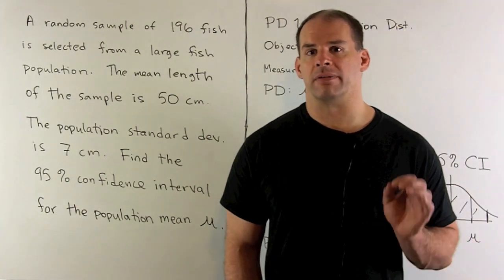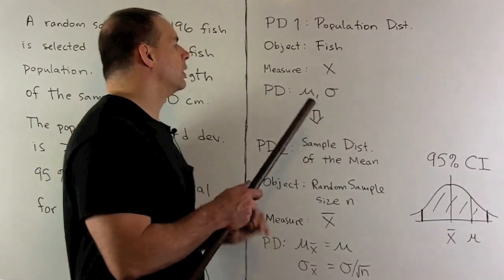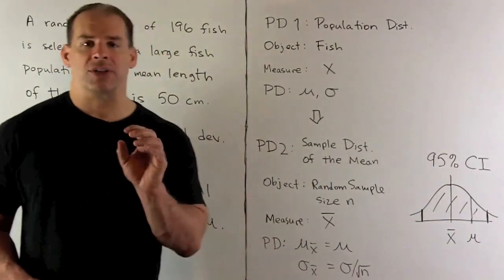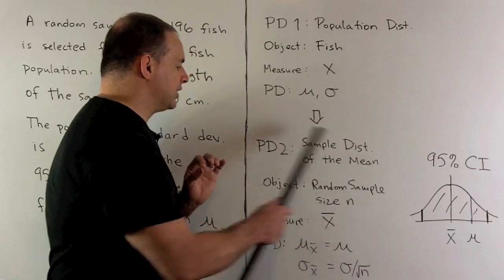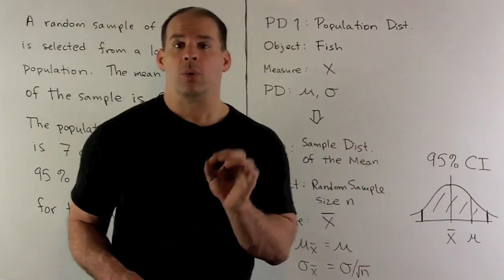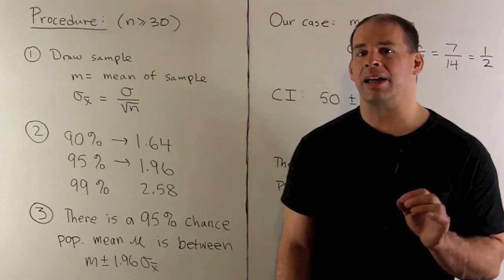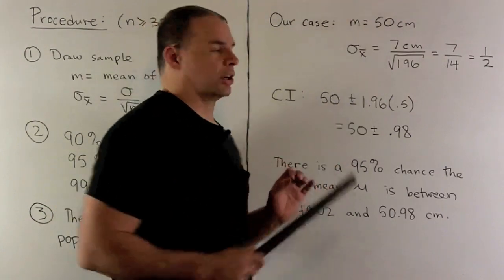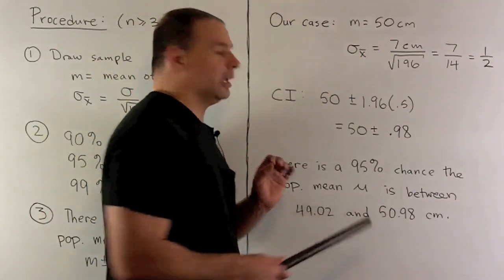Example of Confidence Interval 1: Almost Normal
Statistics:   A random sample of 196 fish is drawn from a large fish population.  The mean length for the sample is 50 cm. The population standard deviation for length is 7 cm.  Find the 95% confidence interval for the unknown population mean.